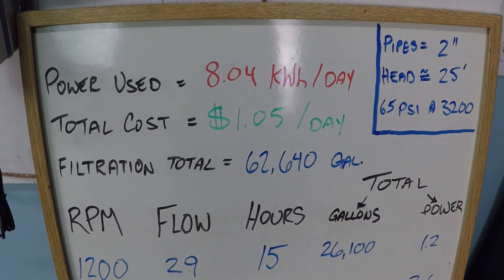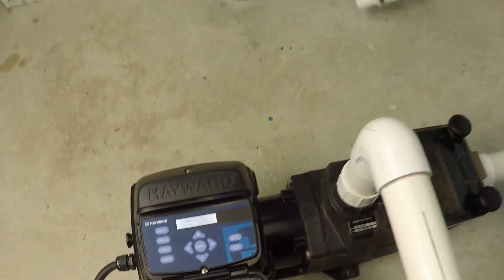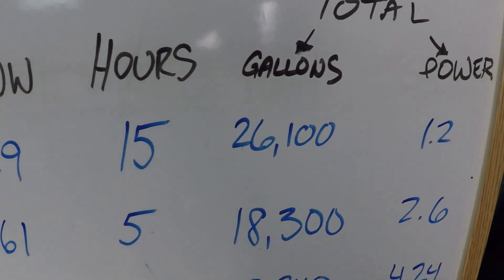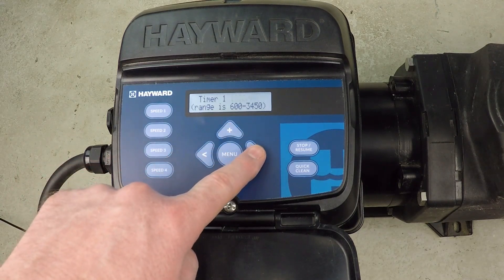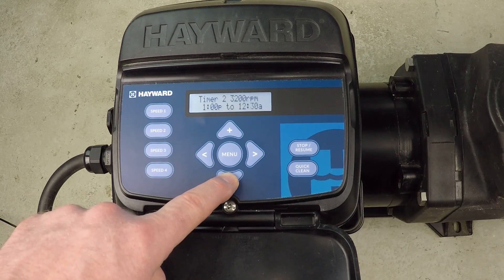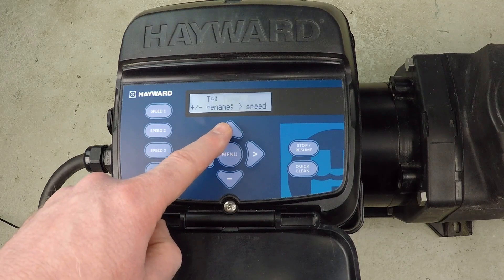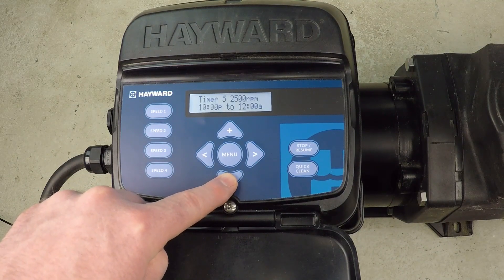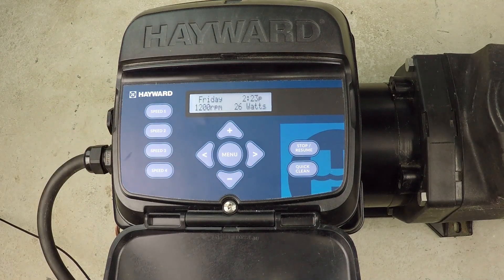Design & Program A 24 Hr Filtration Schedule - Super Pump VS - 2" Pipe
- Every swimming pool system is unique and that is a fact.  This information can only help you understand the needs of your pool peripherally.  Still, this is an excellent example of an "average" swimming pool system with approximately 30' total dynamic head.  The pump used in this video is the 230 volt Hayward Super Pump VS model SP2603VSP and we have designed (and programmed) a 24 hour filtration schedule for this pool that will result in about 62K gallons of filtered water every day at a cost of approximately $1.05 which is based on the national average per kWh charge of $0.13/kWh.